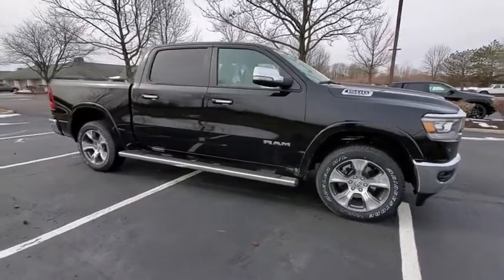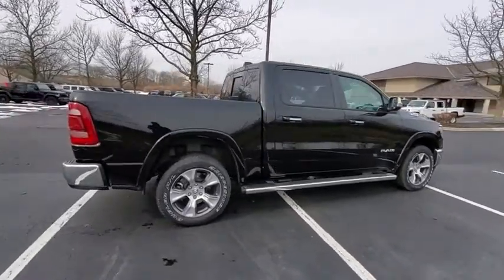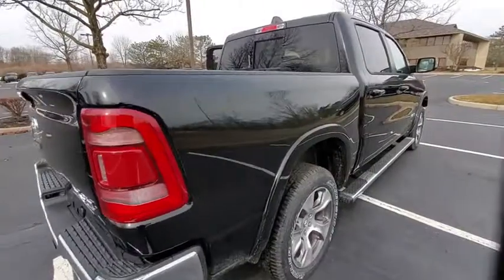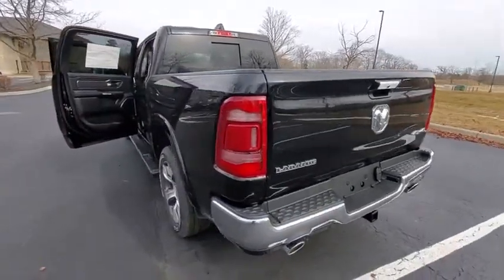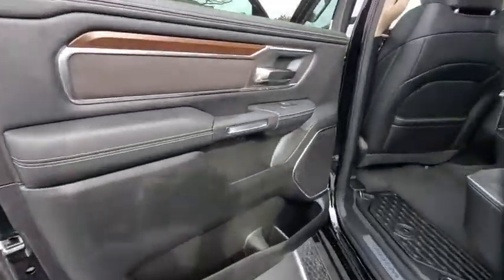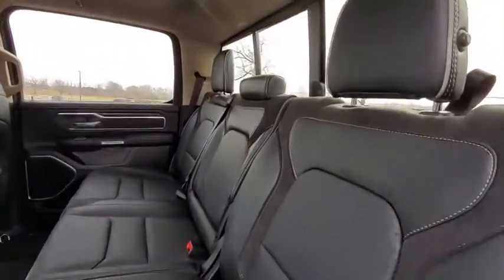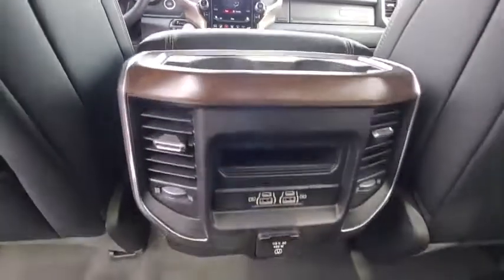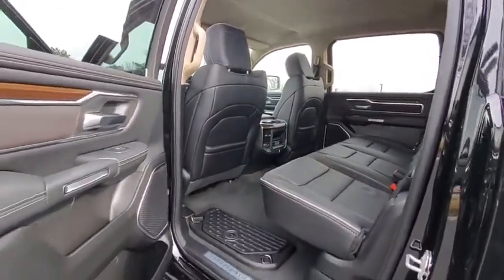2021 Ram 1500 available in Dublin, Columbus, Delaware, OH MN650388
Diamond Black Crystal Pearlcoat New 2021 Ram 1500 available in Dublin, Ohio at Crown CDJR Dublin. Servicing the Columbus, Delaware, Powell, Westerville, OH area.

#1 Seat Foam Cushion 10 Speakers 3 Rear Seat Head Restraints 3.21 Rear Axle Ratio 4 Way Front Headrests 48V Belt Starter Generator 4-Wheel Disc Brakes 8.4 Touchscreen Display ABS brakes Adjustable pedals Air Conditioning Alloy wheels AM/FM radio: SiriusXM Apple CarPlay Apple CarPlay/Android Auto Audio memory Auto High Beam Headlamp Control Auto-dimming door mirrors Auto-dimming Rear-View mirror Automatic temperature control Brake assist Bumpers: chrome Chrome Exterior Mirrors Compass Delay-off headlights Driver door bin Driver Seat Memory Driver vanity mirror Dual front impact airbags Dual front side impact airbags Electronic Stability Control For More Info Call Front anti-roll bar Front Center Armrest w/Storage Front dual zone A/C Front fog lights Front License Plate Bracket Front reading lights Front Seat Back Map Pockets Front wheel independent suspension Fully automatic headlights Garage door transmitter Google Android Auto GPS Antenna Input Heated door mirrors Heated Front Seats Heated front seats Heated Steering Wheel Heated steering wheel Illuminated entry Integrated Center Stack Radio Integrated Voice Command w/Bluetooth Laramie Level 1 Equipment Group (DISC) Leather steering wheel Leather Trim 40/20/40 Bench Seat Low tire pressure warning Manufacturers Statement of Origin Memory seat MOPAR Front & Rear Rubber Floor Mats Occupant sensing airbag Outside temperature display Overhead airbag Overhead console Panic alarm ParkSense Front/Rear Park Assist w/Stop ParkView Rear Back-Up Camera Passenger door bin Passenger vanity mirror Pedal memory Power 4-Way Driver Lumbar Adjust Power 4-Way Passenger Lumbar Adjust Power 8-Way Driver & Passenger Seats Power door mirrors Power driver seat Power passenger seat Power steering Power windows Quick Order Package 25H Laramie Radio data system Radio: Uconnect 12 w/Navigation Radio: Uconnect 4 w/8.4 Display Rear anti-roll bar Rear seat center armrest Rear step bumper Rear Wheelhouse Liners Rear window defroster Remote keyless entry Remote Tailgate Release Security system SiriusXM Radio Service SiriusXM Satellite Radio SiriusXM Travel Link Speed control Split folding rear seat Steering wheel mounted audio controls Tachometer Telescoping steering wheel Tilt steering wheel Traction control Trip computer Turn signal indicator mirrors Variably intermittent wipers Ventilated Front Seats Ventilated front seats Voltmeter Wheel to Wheel Side Steps Wheels: 18 x 8 Aluminum Base Painted Wheels: 20 x 9 Premium Paint/Polished. $7572 off MSRP!brbrDiamond Black Crystal Pearlcoat 2021 Ram 1500 Laramie 4WD HEMI 5.7L V8 Multi Displacement VVTbrbrbrAwards:br  * Motor Trend Automobiles of the year Price includes: $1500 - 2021 National Retail Consumer Cash 21CM1. Exp. 03/01/2021 $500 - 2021 RAM National Retail Bonus Cash 21CMA1. Exp. 03/01/2021 $500 - Chrysler Capital 2021 Bonus Cash 20CM5. Exp. 03/01/2021
Quick Order Package 25H Laramie|3.21 Rear Axle Ratio|Wheels: 18 x 8 Aluminum Base Painted|Wheels: 20 x 9 Premium Paint/Polished|Leather Trim 40/20/40 Bench Seat|Laramie Level 1 Equipment Group (DISC)|Front License Plate Bracket|Manufacturers Statement of Origin|ParkSense Front/Rear Park Assist w/Stop|Rear Wheelhouse Liners|Radio: Uconnect 4 w/8.4 Display|Radio: Uconnect 12 w/Navigation|Wheel to Wheel Side Steps|MOPAR Front & Rear Rubber Floor Mats|#1 Seat Foam Cushion|Ventilated Front Seats|4 Way Front Headrests|Heated Front Seats|3 Rear Seat Head Restraints|Front Seat Back Map Pockets|Remote Tailgate Release|GPS Antenna Input|Power 4-Way Driver Lumbar Adjust|Power 4-Way Passenger Lumbar Adjust|Power 8-Way Driver & Passenger Seats|Chrome Exterior Mirrors|Driver Seat Memory|Auto High Beam Headlamp Control|Heated Steering Wheel|Google Android Auto|8.4 Touchscreen Display|Apple CarPlay|SiriusXM Satellite Radio|SiriusXM Travel Link|Integrated Center Stack Radio|SiriusXM Radio Service|For More Info, Call |48V Belt Starter Generator|Integrated Voice Command w/Bluetooth|Auto-dimming Rear-View mirror|10 Speakers|Compass|Front Center Armrest w/Storage|AM/FM radio: SiriusXM|Trailer sway control|Apple CarPlay/Android Auto|4-Wheel Disc Brakes|Air Conditioning|Electronic Stability Control|ParkView Rear Back-Up Camera|Tachometer|Voltmeter|ABS brakes|Adjustable pedals|Alloy wheels|Audio memory|Auto-dimming door mirrors|Automatic temperature control|Brake assist|Bumpers: chrome|Delay-off headlights|Driver door bin|Driver vanity mirror|Dual front